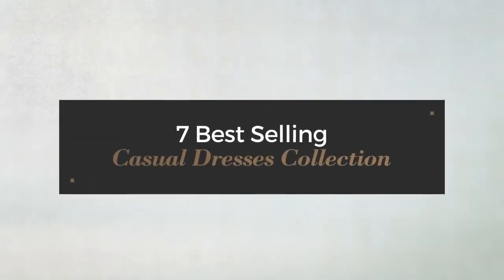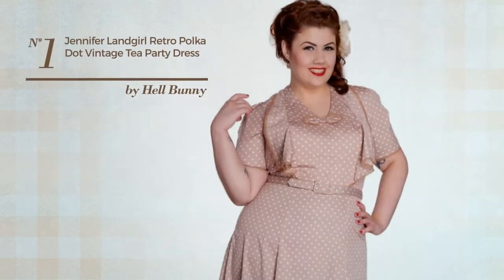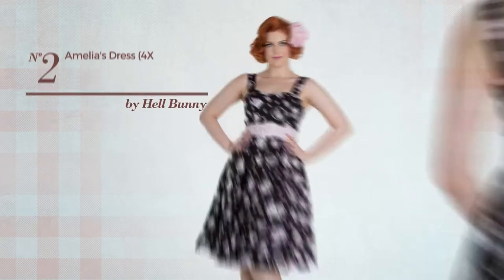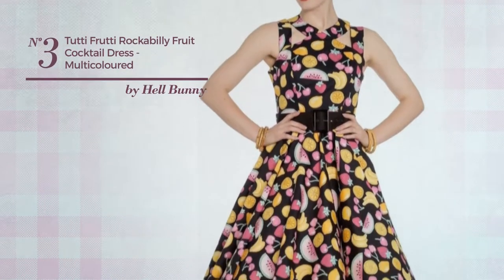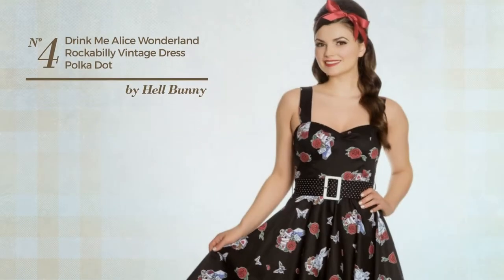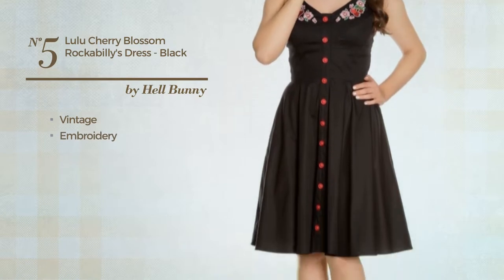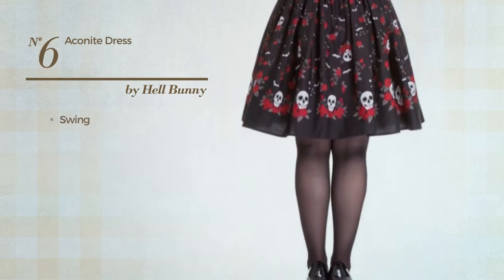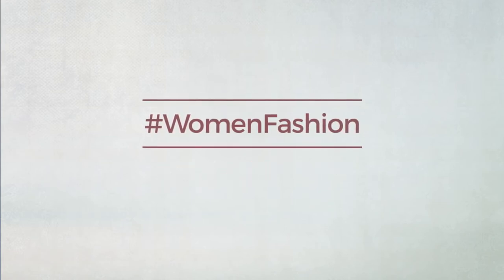7 Best Selling Casual Dresses Collection By Hell Bunny, Winter 2017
7 Best Selling Casual Dresses Collection By Hell Bunny, Winter 2017

Shop for Casual Dresses Collection By Hell Bunny, Winter 2017
Hell Bunny Jennifer 40s 50s Landgirl WW2 Retro Polka Dot Vintage Tea Party Dress (US 16 (3XL), Latte)

Hell Bunny Amelia 50's Dress (4X, Black)

Hell Bunny Tutti Frutti Rockabilly Fruit Cocktail Dress - Multicoloured (M)

Hell Bunny Drink Me Alice Wonderland Rockabilly Vintage 50s Dress Polka Dot Belt - Black (3XL)

Hell Bunny Lulu Cherry Blossom Rockabilly 50's Dress - Black (M)

Hell Bunny Aconite Dress (Small)

Hell Bunny Circus 50's Dress (Small)

Try also